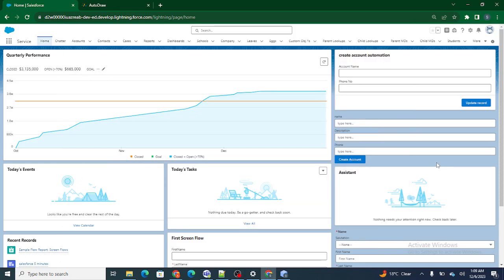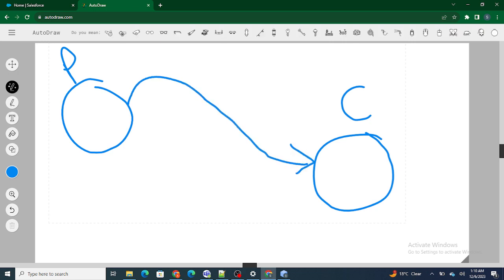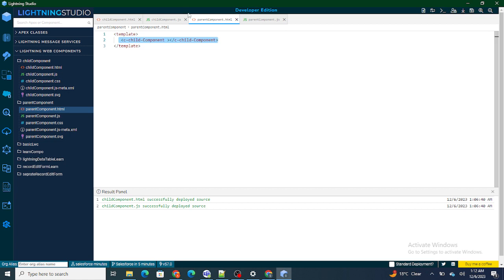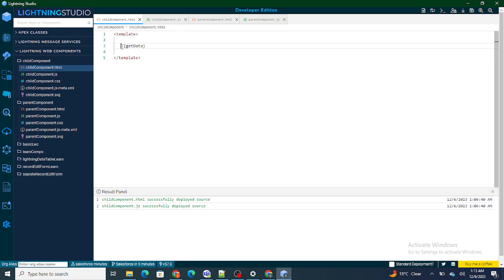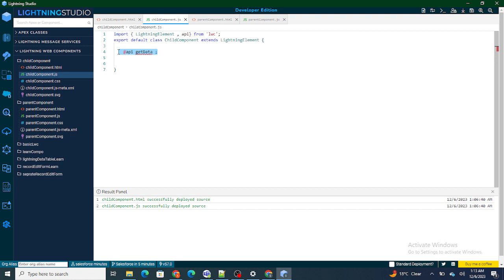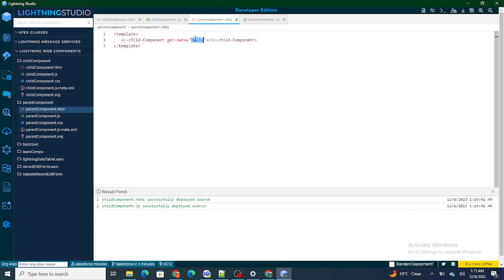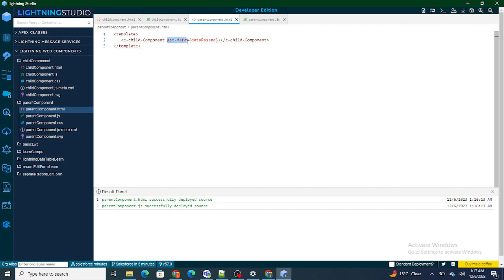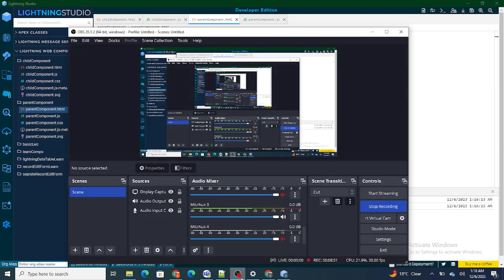Decorator in LWC | Parent to Child Communication in LWC | Part 28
Summary of this video :

1) Learn how to pass value from Parent to child in lwc
2) Practical use of @API decorator in lwc
3) Events in LWC.